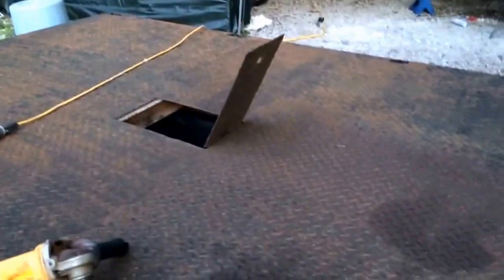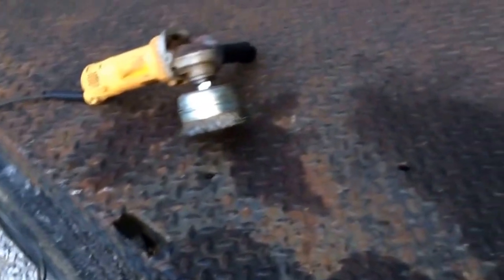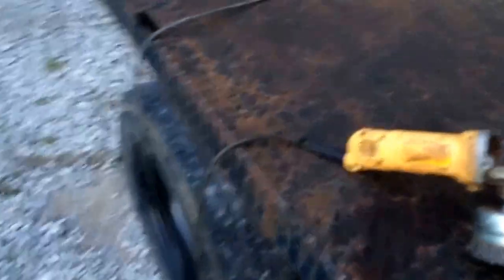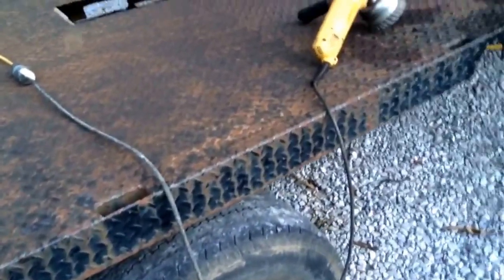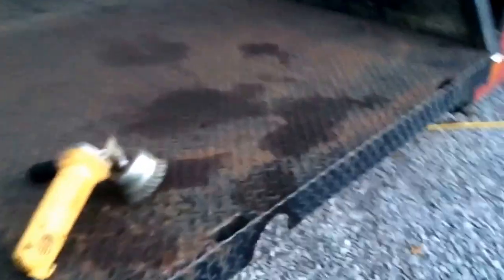How to clean a flat bed for painting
I clean up my bed via YouTube Capture